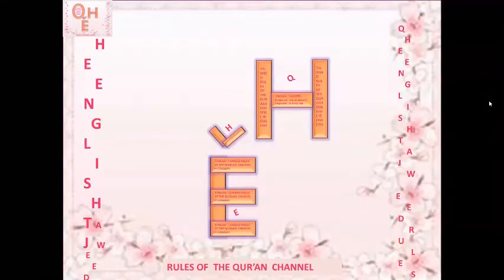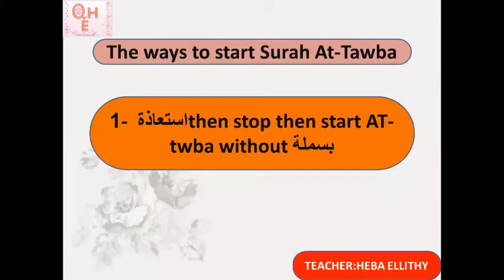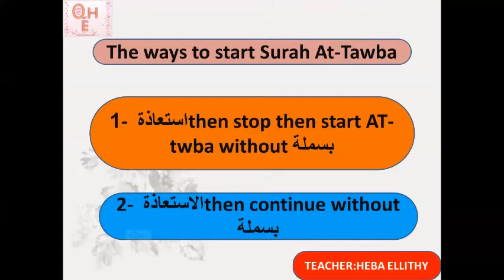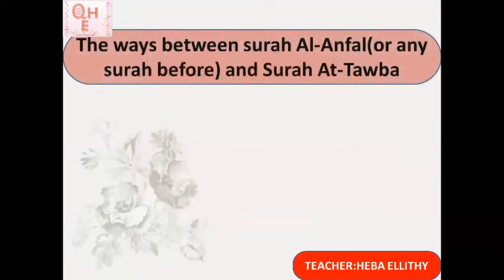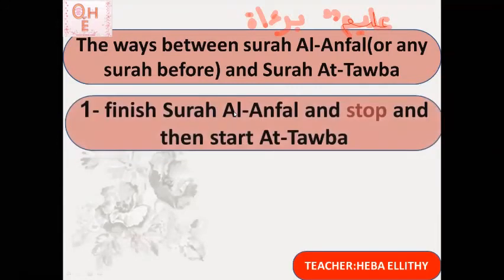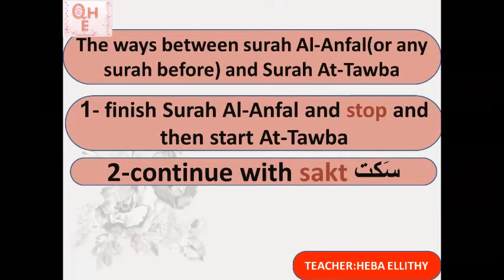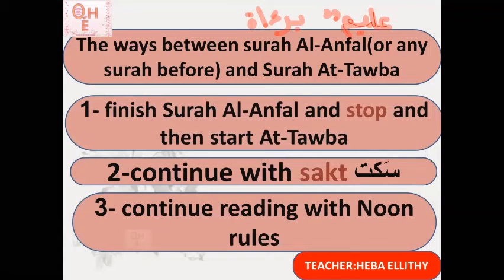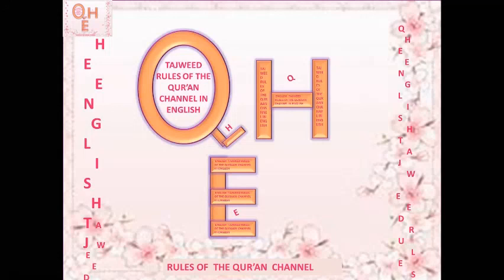7-The ways between Surah Al-Anfal and Surah At-Tawba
The ways to start surat At-Tawba  كيفية البدء بسورة التوبة
The ways between Surah Al-Anfal and Surah At-Tawba كيفية وصل سورة الانفال بسورة التوبة
How can I connect any surah with surah At-Tawba
كيفية وصل اي سورة بسورة التوبة
وهذا لينك اليوتيوب and this is the YouTube link☝️☝️☝️